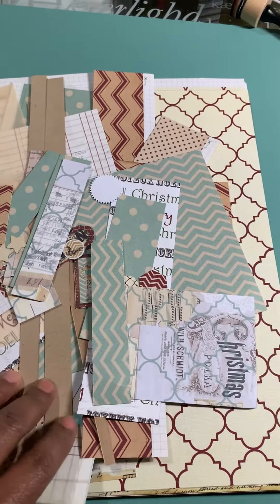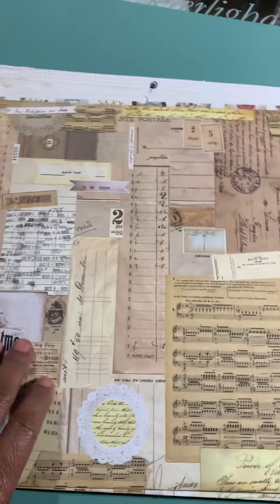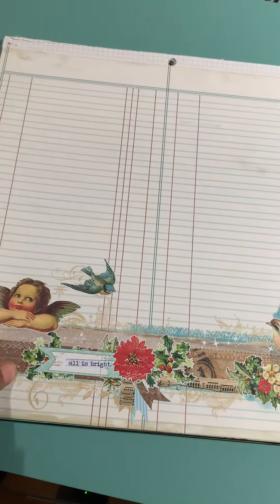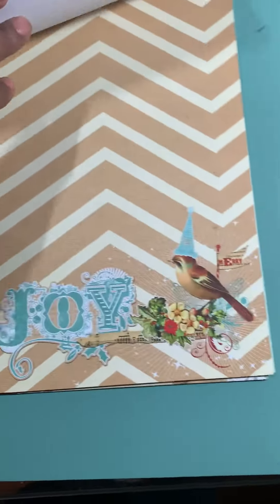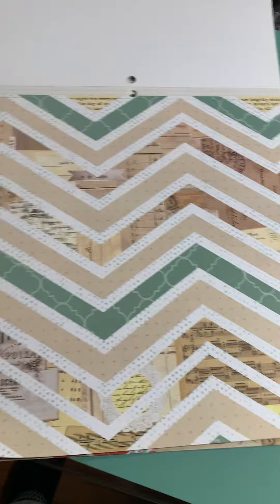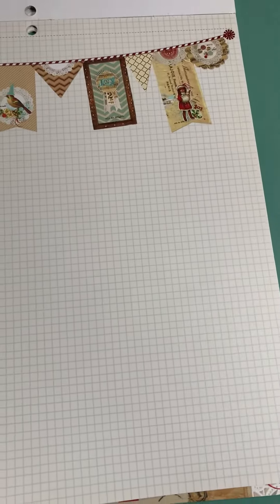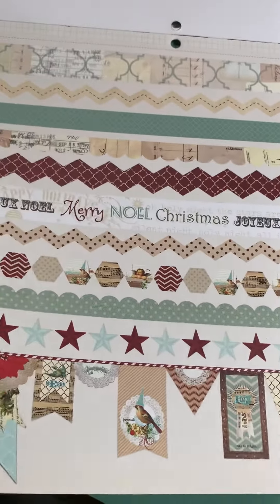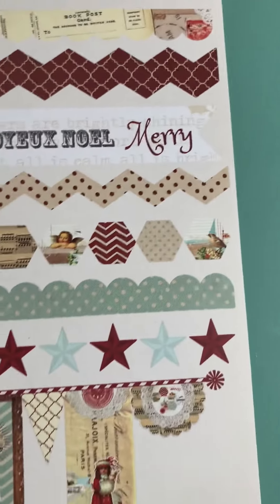Use it or lose it -Paper Pads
This is what I have left from making 10 base page layouts.